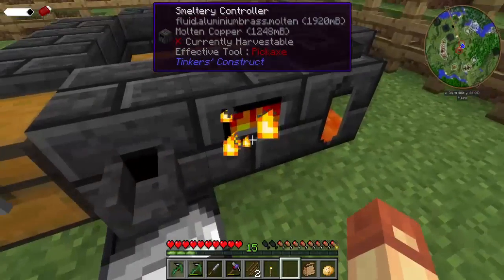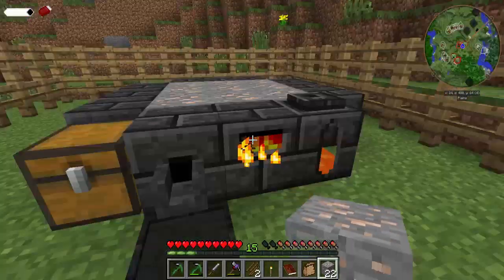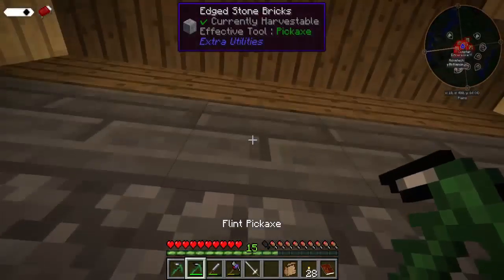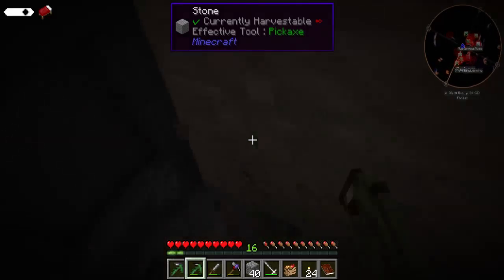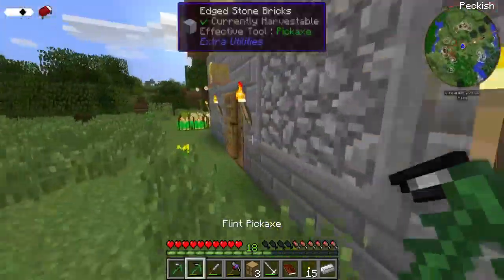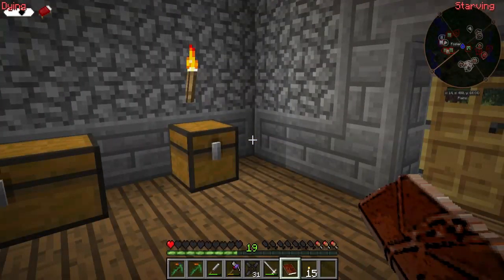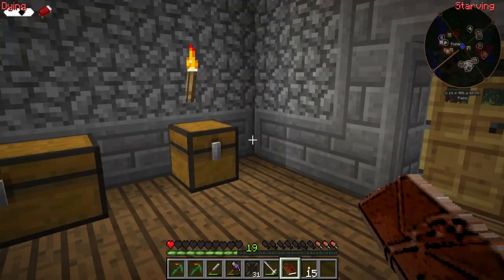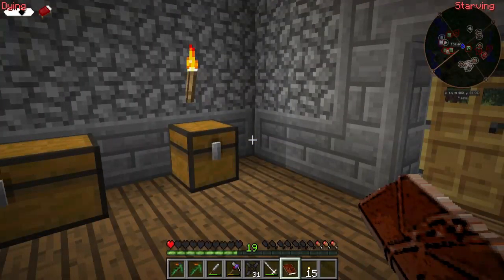Magic Farm 3 Harvest: Day 4 - SipsCo Hostile Takeover!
I get invaded by none other than Sips Himself!

This modpack is available from CurseVoice for Minecraft